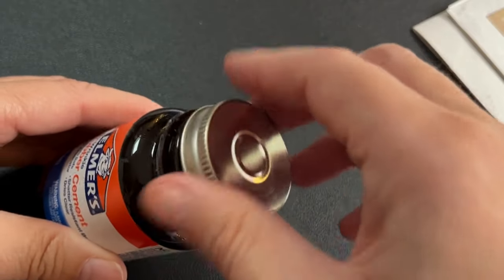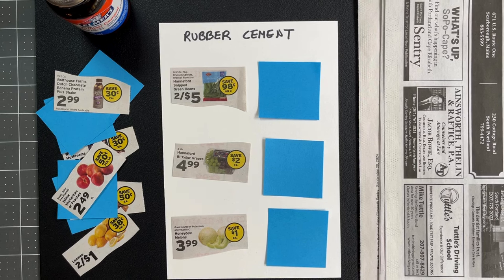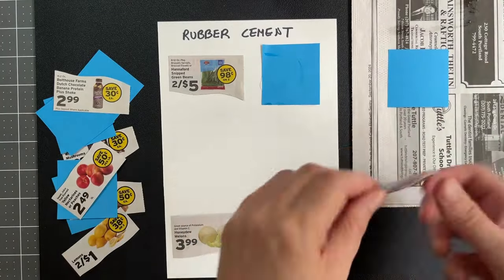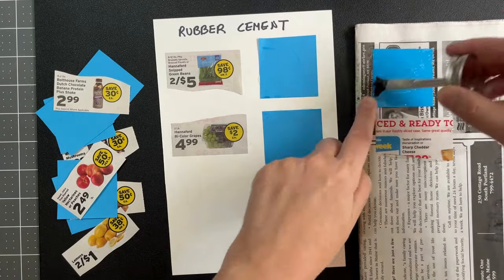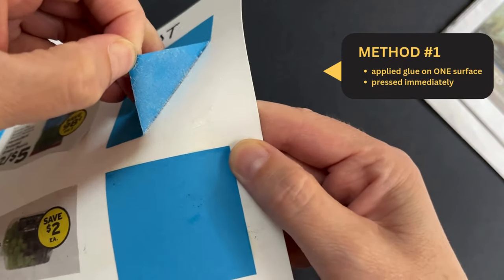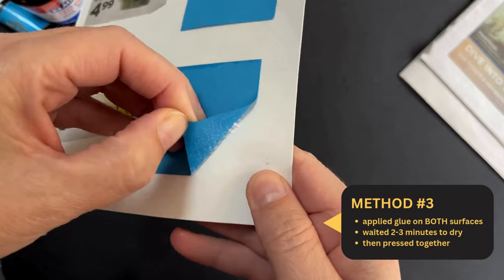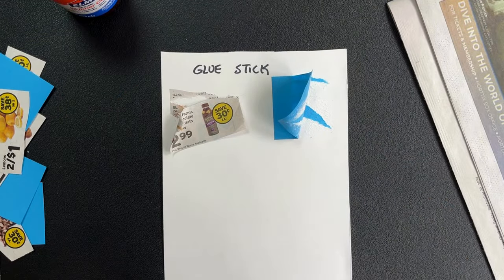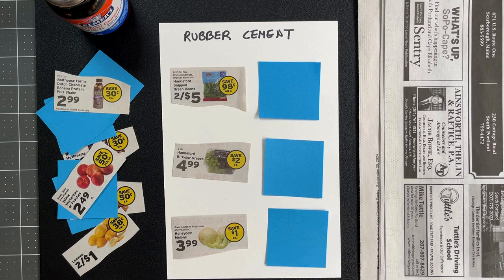How to Use Rubber Cement for the Beginner / Best Glue for DIY Crafts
Ever wonder how to use rubber cement? Whether you're new to this glue, or a frustrated user, this tutorial is for you! Rubber cement is a special type of glue made from latex. It dries quickly and allows you to reposition materials without tearing them. It doesn’t wrinkle and pucker paper like many other glues do. This is what makes it ideal for a variety of projects.